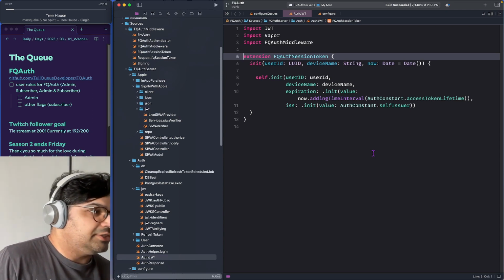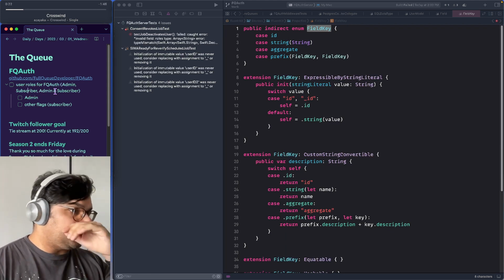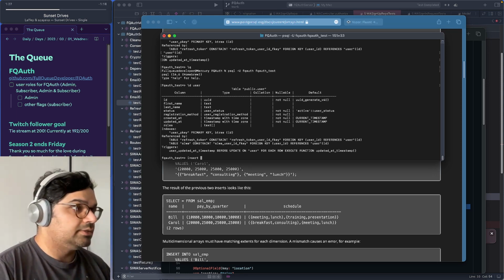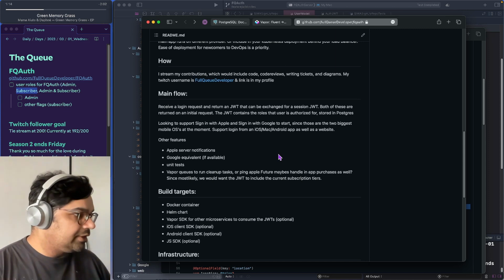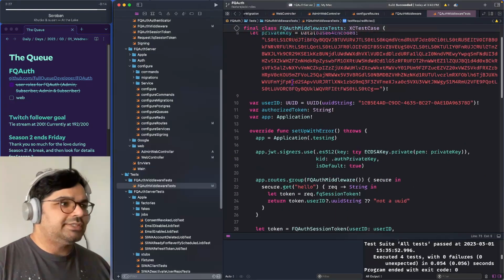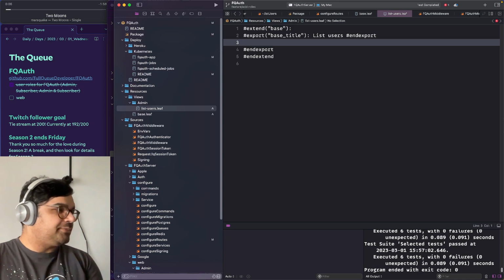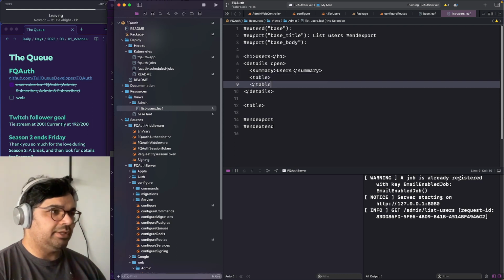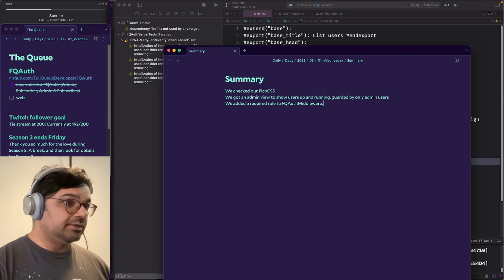💜 Open-source Sign-in with Apple Server, FQAuth, adding "roles" feature | March 1, 2023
📆 Originally broadcasted live from New York on Wednesday, March 1, 2023

💡 SUMMARY
We checked out PicoCSS. We got an admin view to show users up and running, guarded by only admin users. We added a required role to FQAuthMiddleware, to ensure that only certain roles can access it.